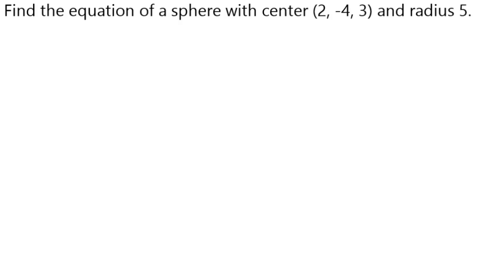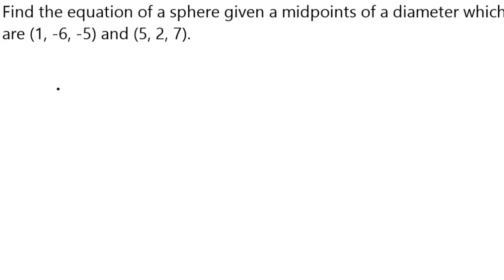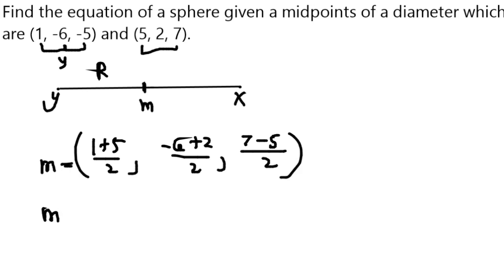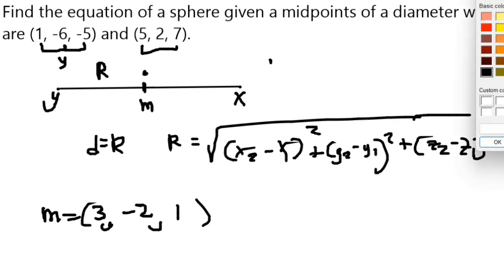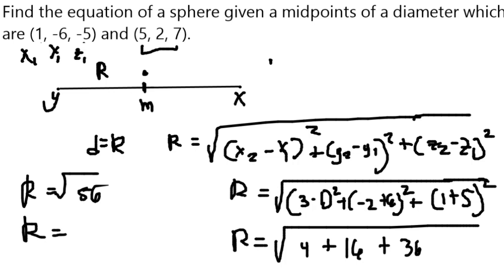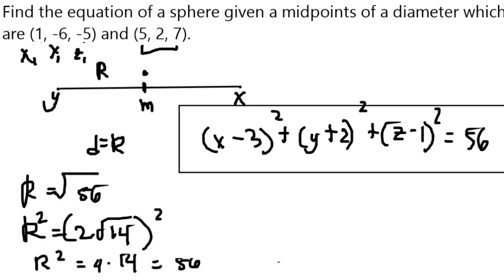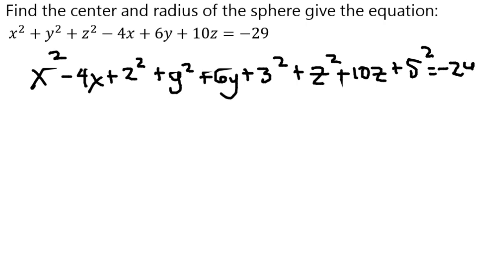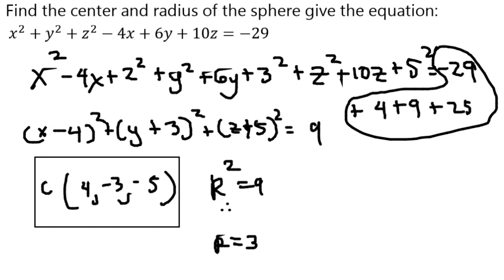Equation of a Sphere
Today we are just going to get an insights on what is the equation of a sphere and the mindpoint in three dimensional coordinate system as well as the transformation of the equation of sphere into its standard equation.

If you are taking my multivariable calculus course  kindly check out my youtube channel and playlist i also have different courses in different branches of science.